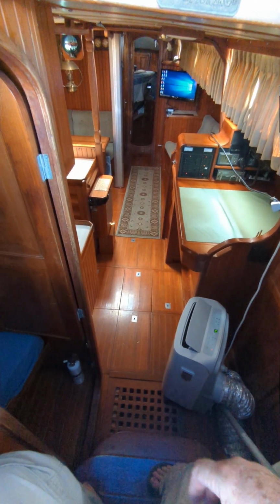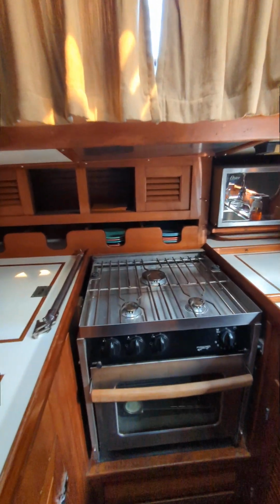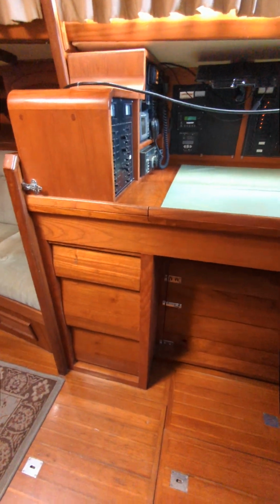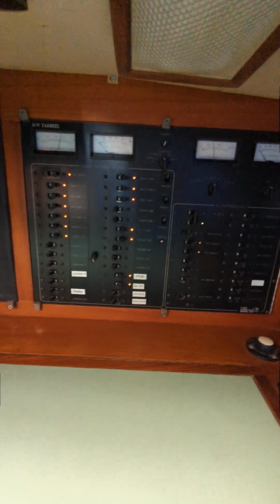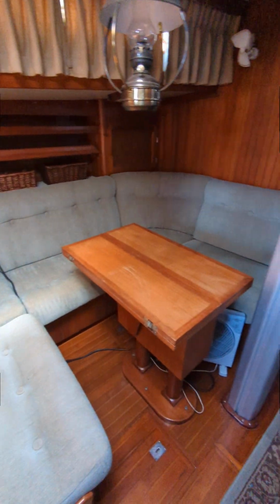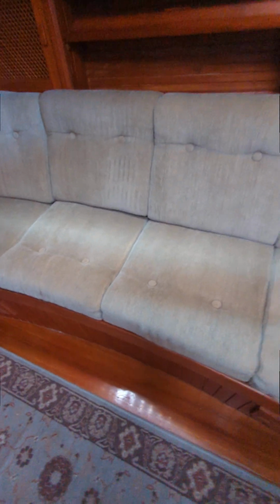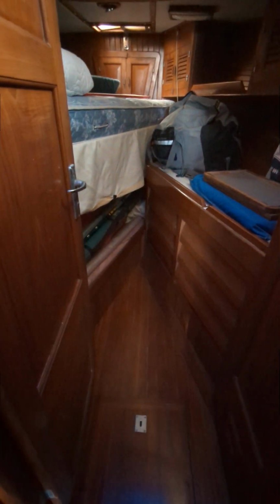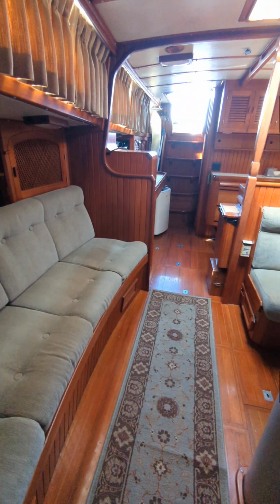Papillon Interior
Custom Slocum 43 interior